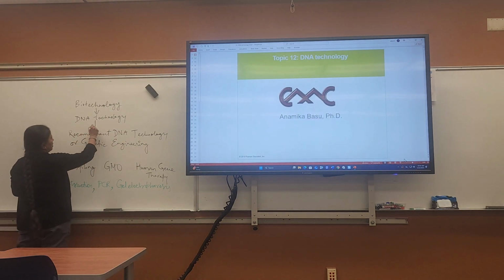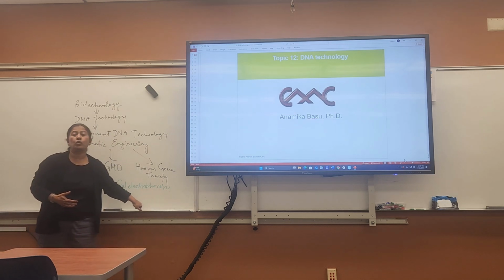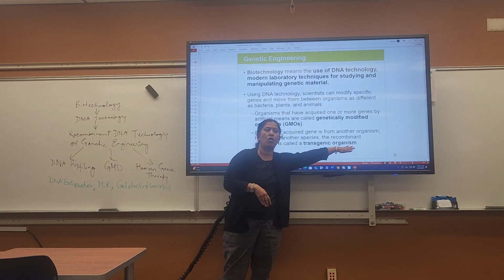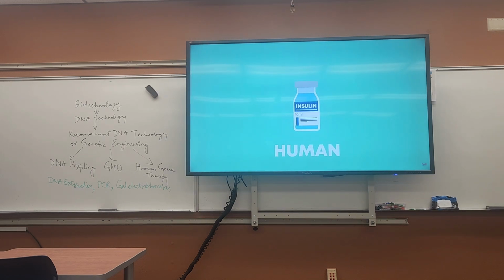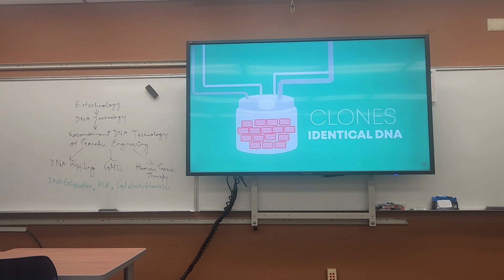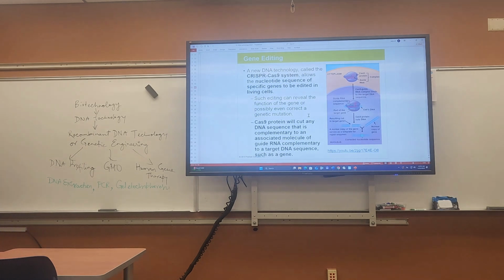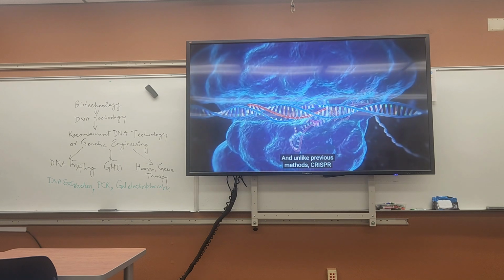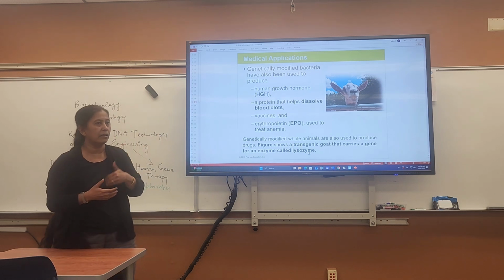Topic 12: DNA Technology Pt 1